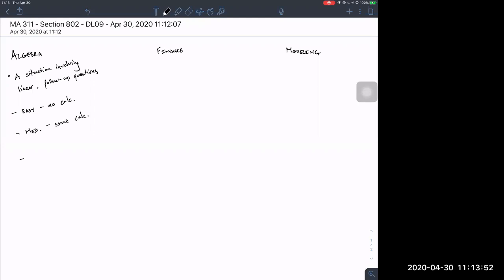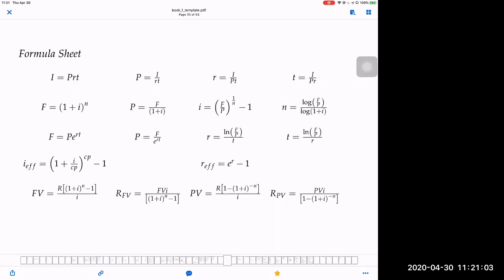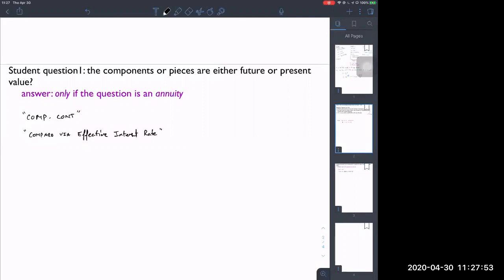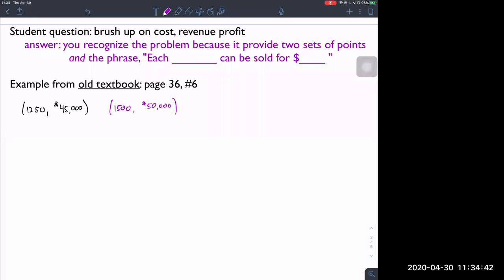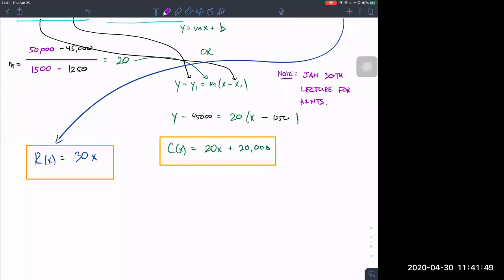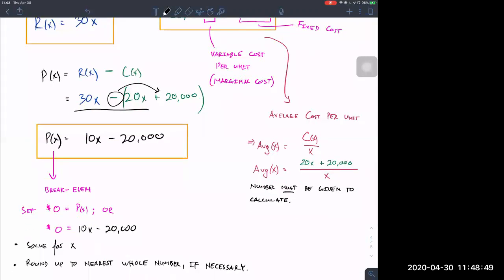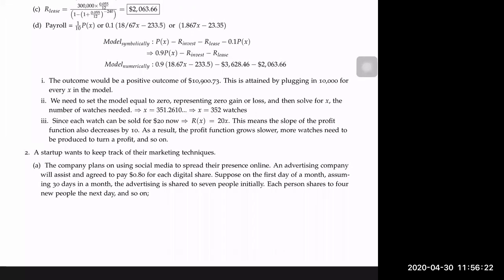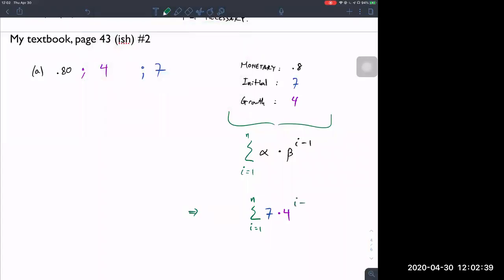Spring 2020 - MA 311 - Section 802 Distance Learning09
The first of a series of open-ended questions in preparation for the final examination.